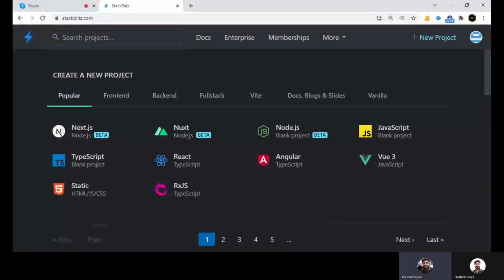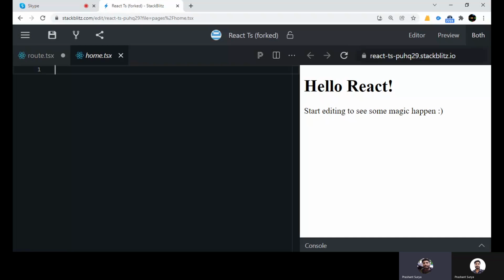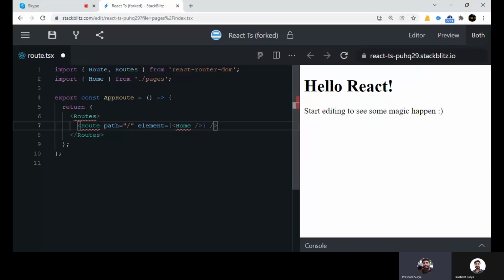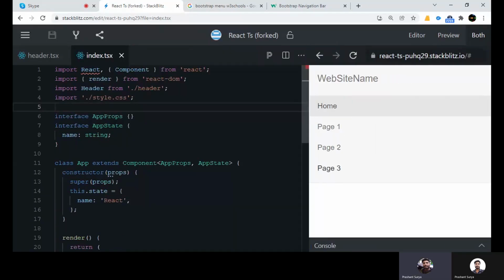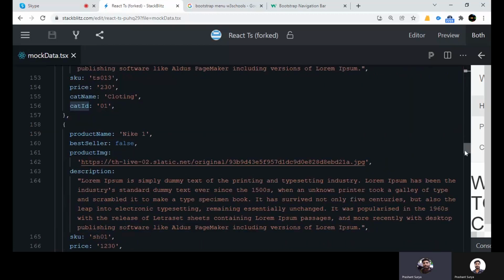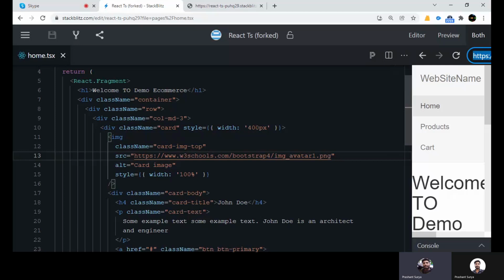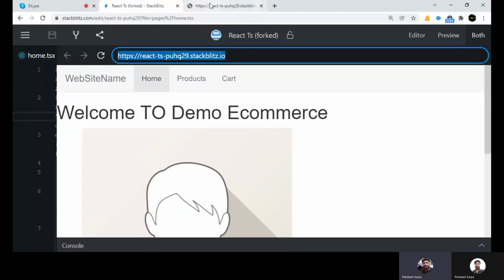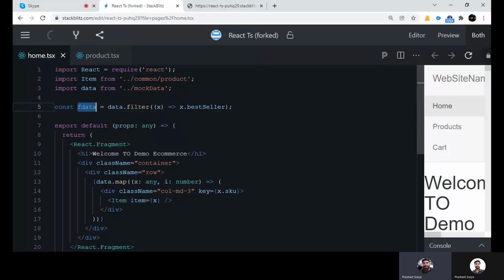React e-commerce | Simple Ecommerce Project Using React.js & Redux for Beginners | 1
React e-commerce | React project How to create a simple Ecommerce Project Using React & Redux for Beginners
React E-Commerce App Design Tutorial,
react,
react.js,
react course,
react project,
react e-commerce,
react shop,
react shopping app,
react shopping cart,
react website,
react full course,
react tutorial,
react for beginners,
react shopping app design,
react shopping website design,
react ui,
react shopping app ui,
react ecommerce app,
react ecommerce app project,
react ecommerce for beginners,
react from scratch,
react ecommerce project